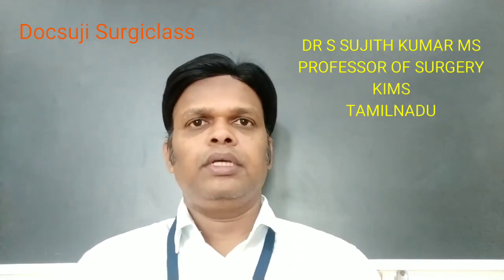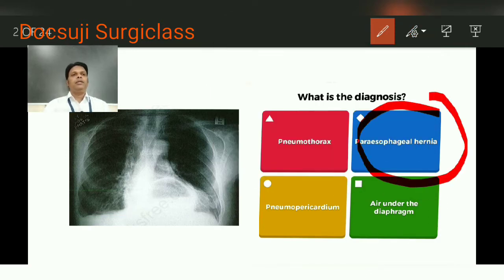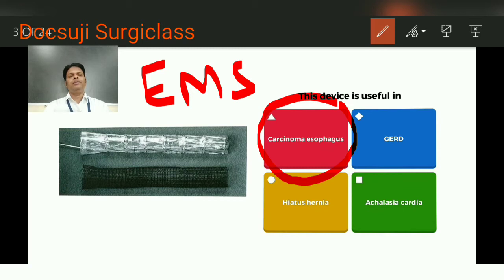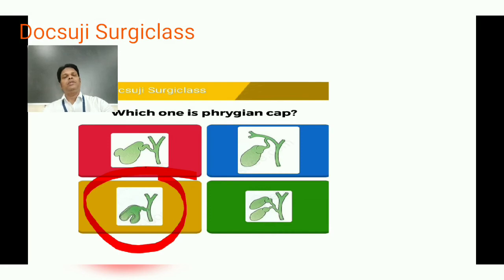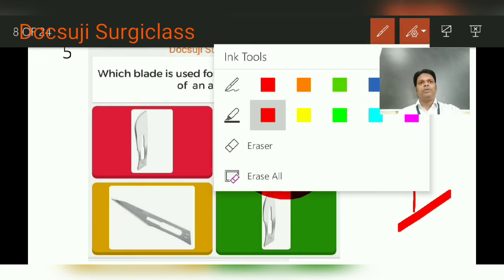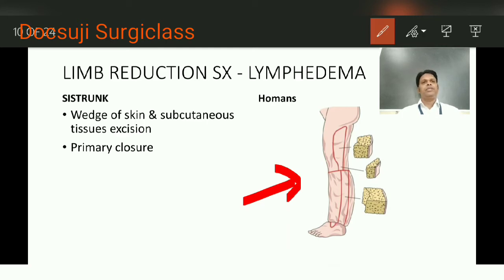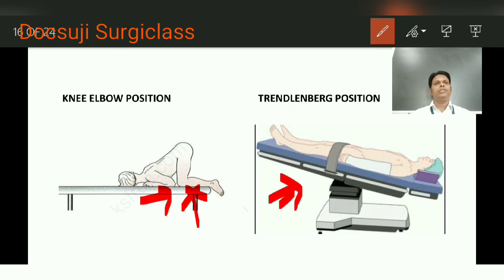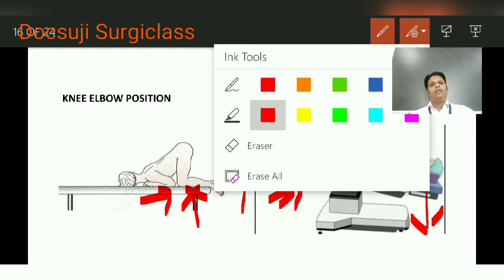BAILEY IMAGE BASED MCQ-S1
Video explains about Bailey image based MCQ in detail. Session 1